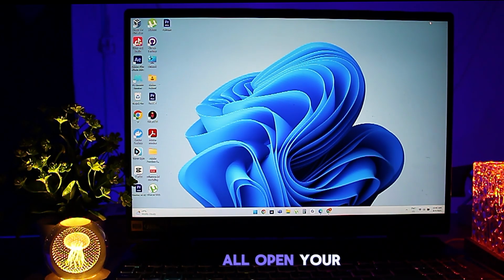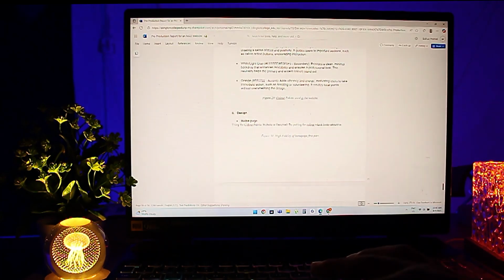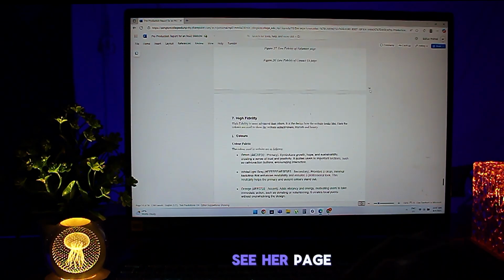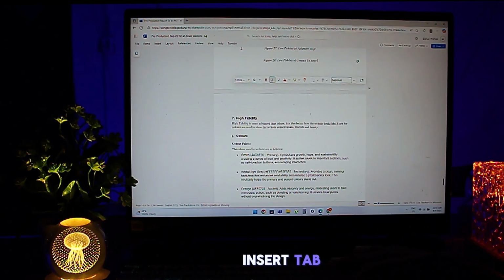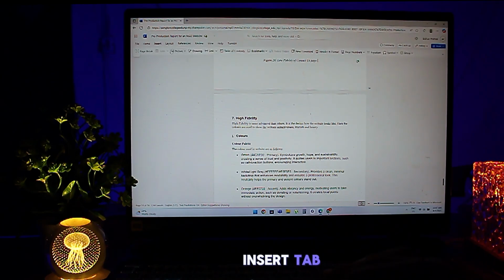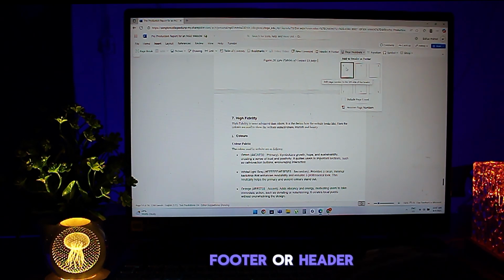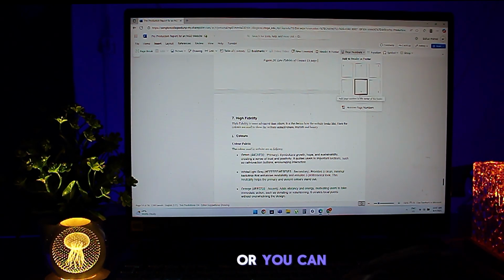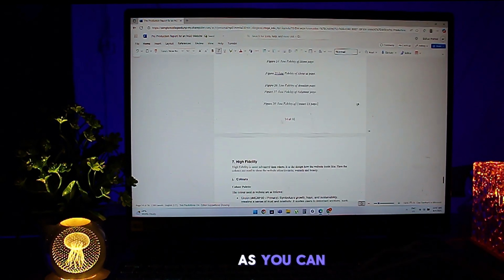Step-by-Step Guide to Adding Page Numbers in Word - Here's How - 2025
Want to know How To  Automatically Number Pages in Word but don't know how?
This quick video will guide you to  Automatically Number Pages in Word

So, in this few simple steps you can successfully  Automatically Number Pages in Word

Timestamps :
00:
00:
00:
00: